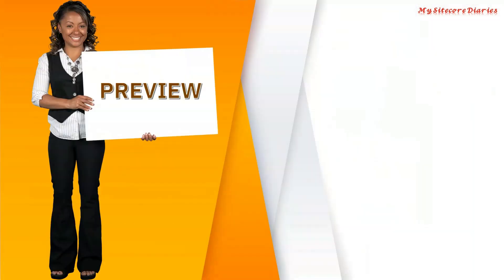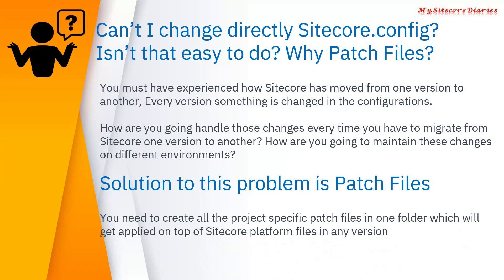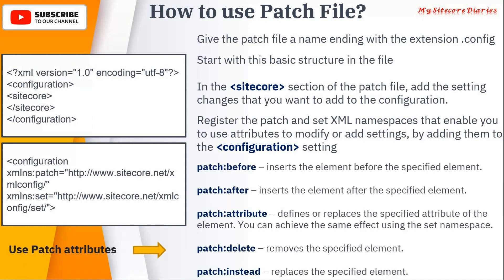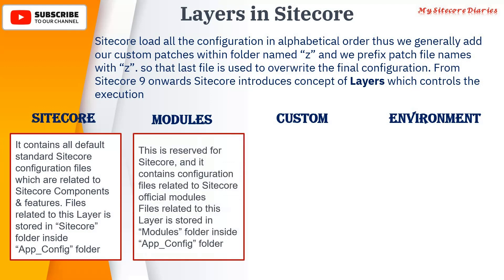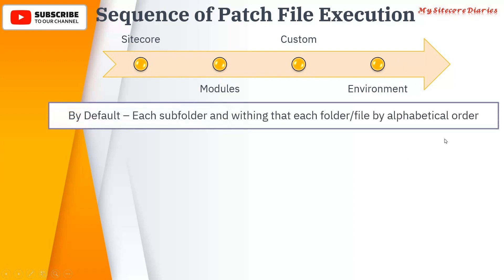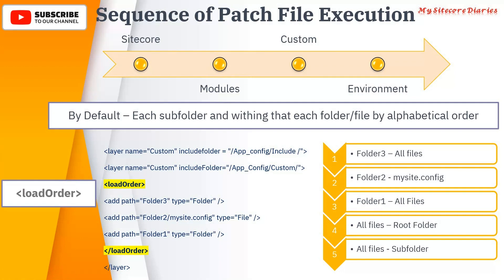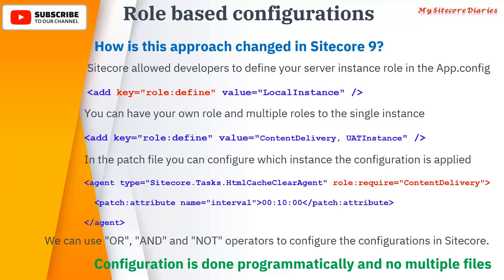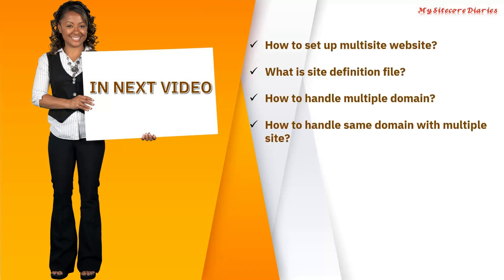15- Configuration Layers, Rule based configuration (Role based configuration) & Patching in Sitecore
When you patch in changes to the Sitecore config file through include files in which order are your changes applied?
What is the format of a patch file?
What is patch file used for?
What is Patch Sitecore?
How do patch files work?
Why do we need patch?
How do I create a patch file?
What is layer configuration?
What is rule based configuration?
What is role based configuration?
What is patching in Sitecore?